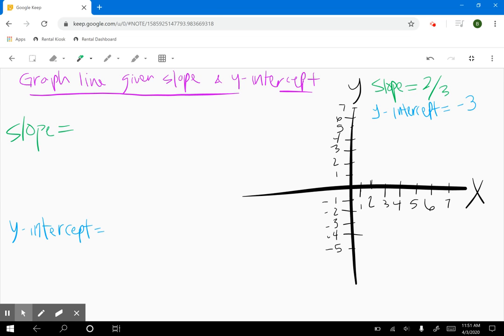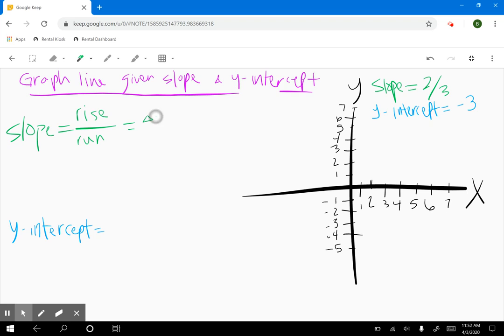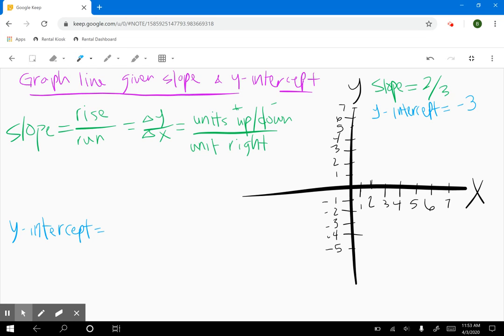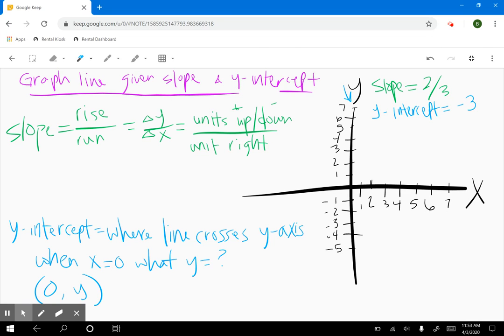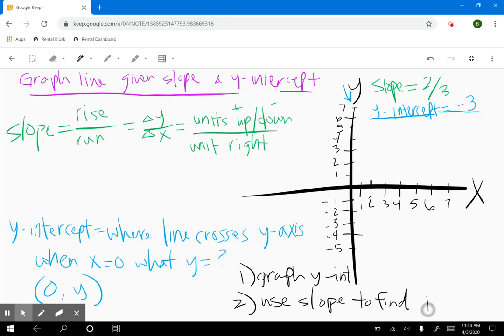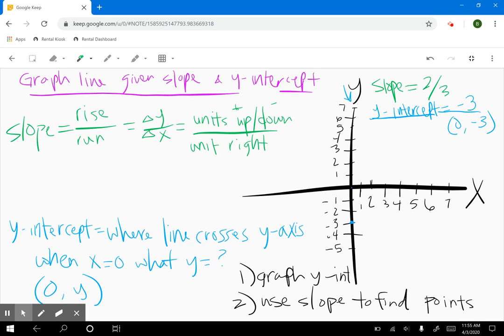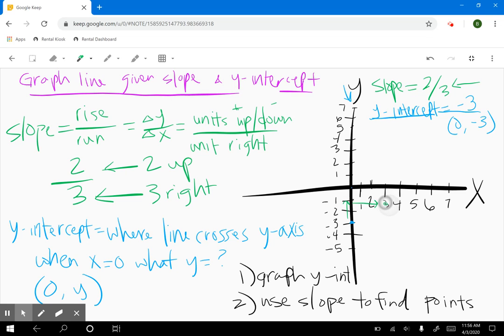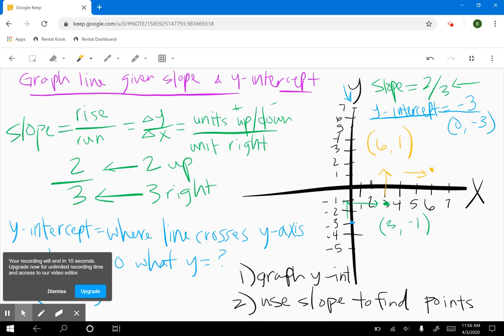Graph a line given the slope and y-intercept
Graph a linear line given the slope and y-intercept.